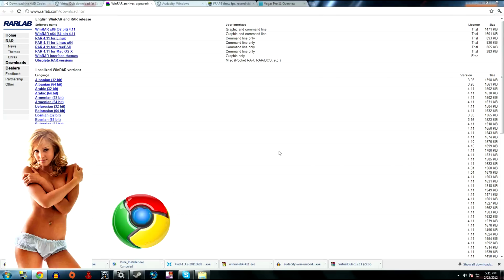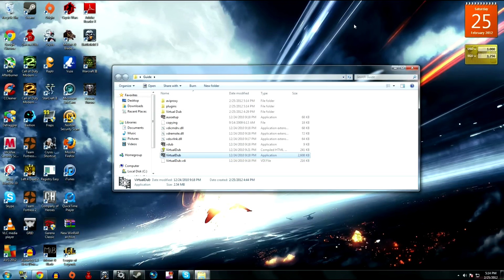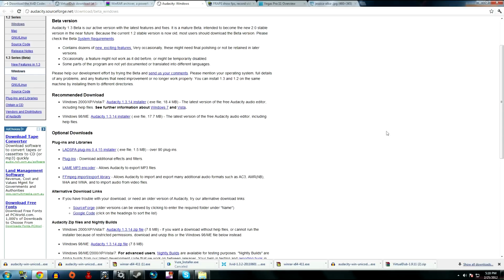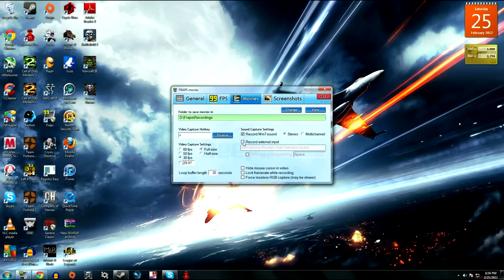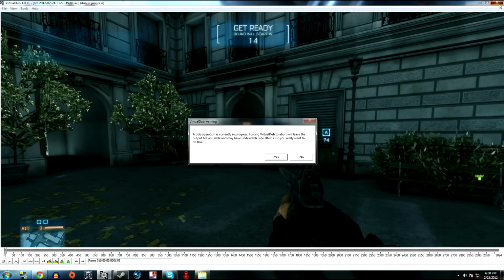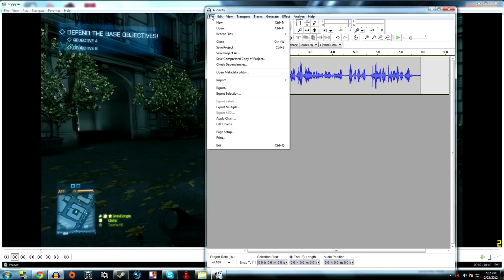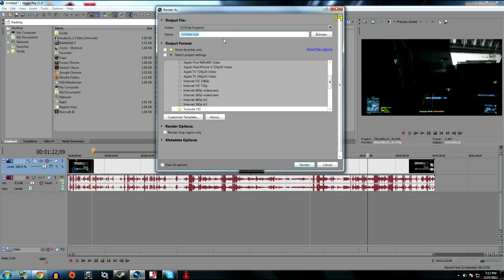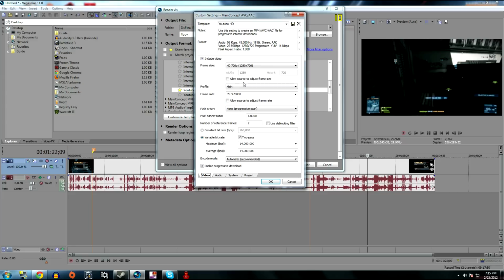Complete Guide/ Tutorial to Becoming a Gaming Commentator on Youtube